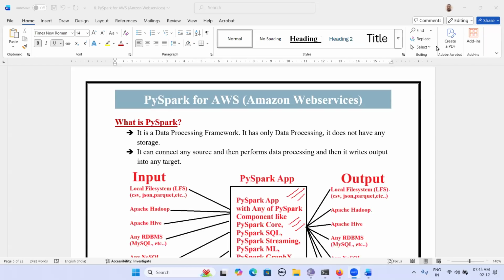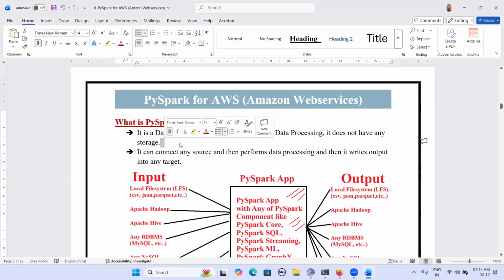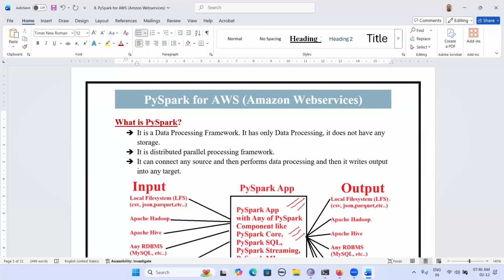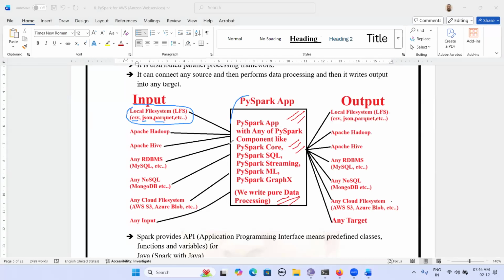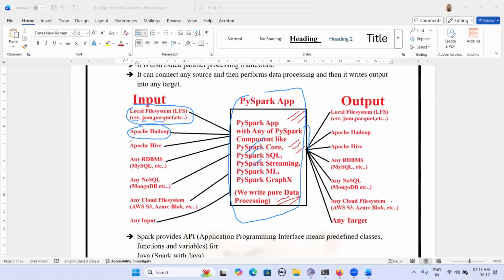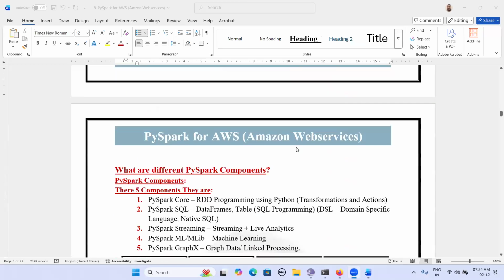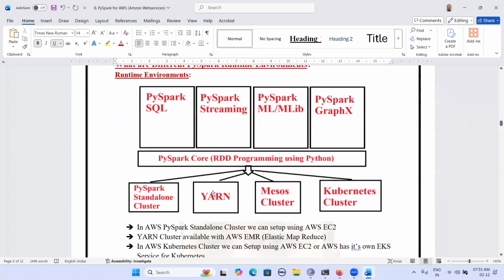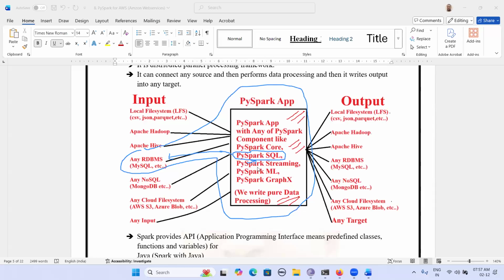What is PySpark, PySpark for AWS, PySpark for Amazon Webservices, aws, amazon webservices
By
Akkem Sreenivas(a)
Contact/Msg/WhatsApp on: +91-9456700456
WhatsApp Community